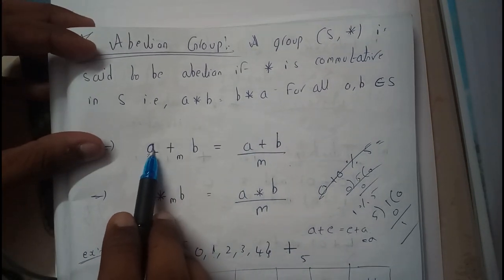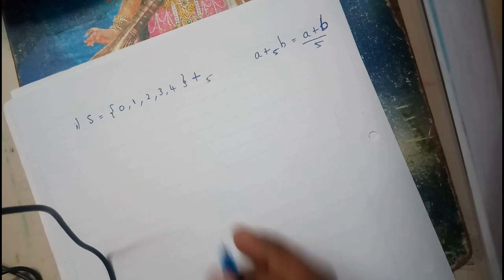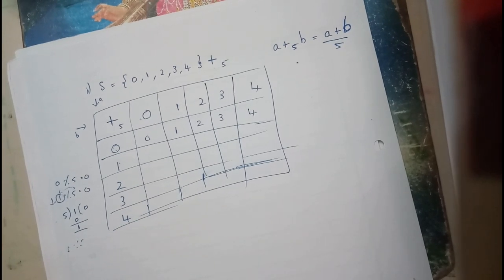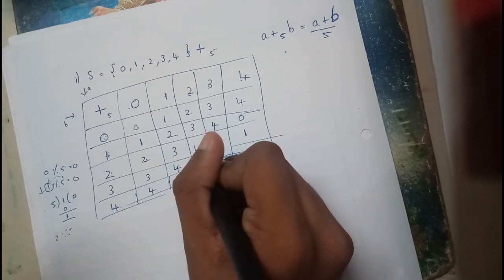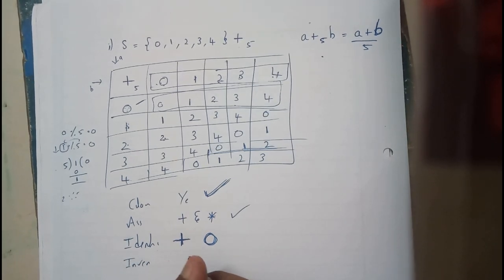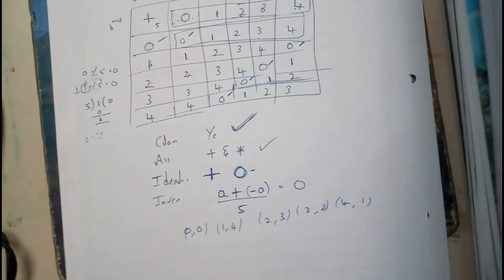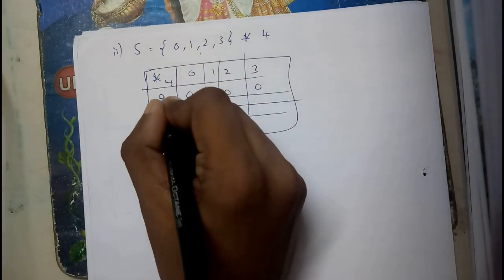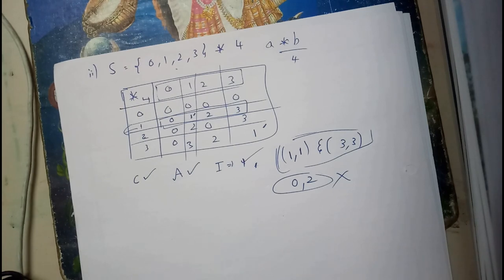ABELINE GROUP PROBLEMS ||ALGEBRAIC STRUCTURES || DISCRETE MATHEMATICS || OU EDUCATION